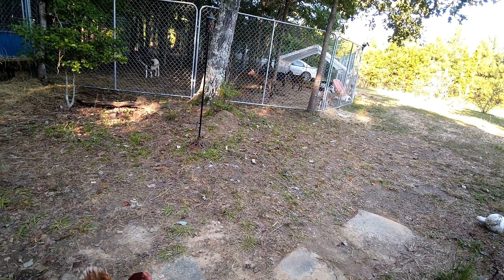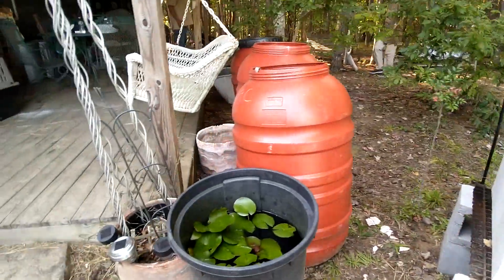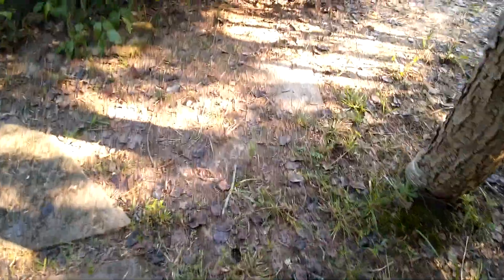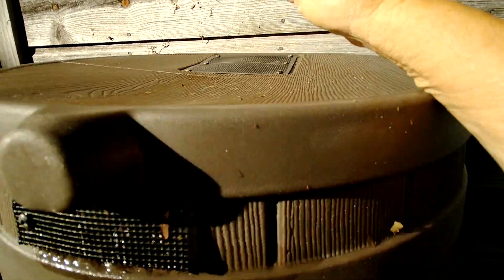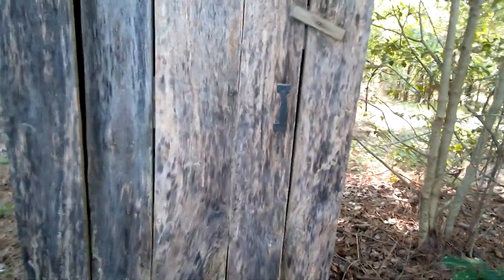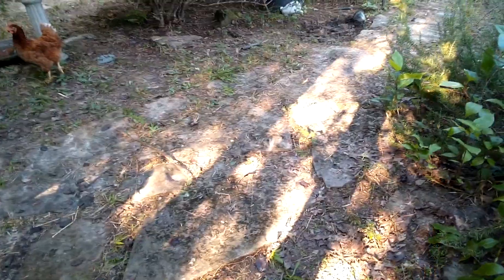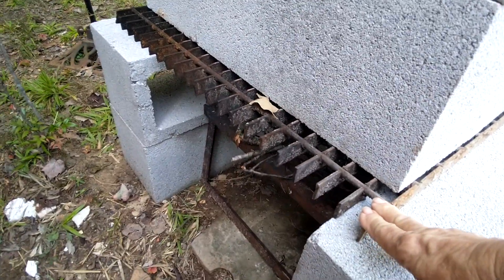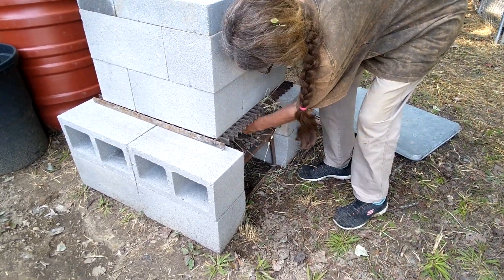Visiting a Friend in Ala